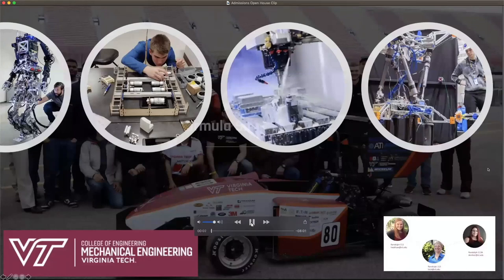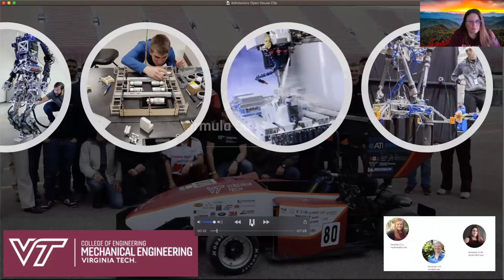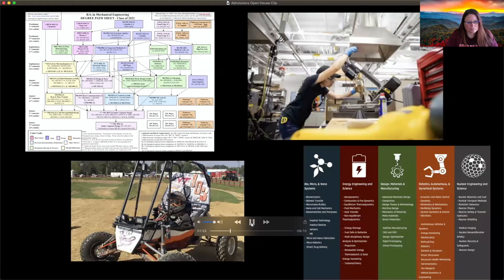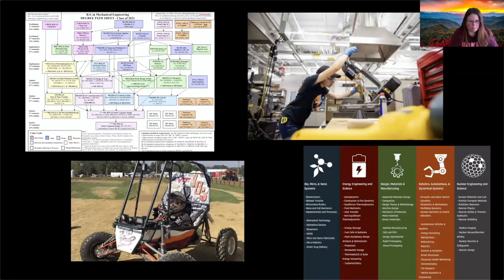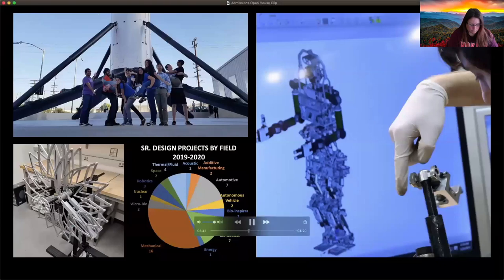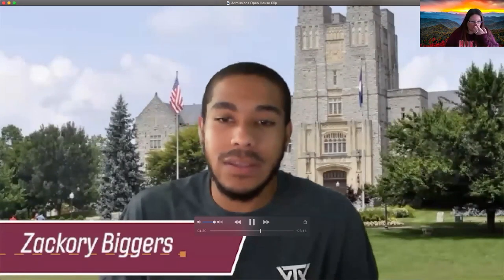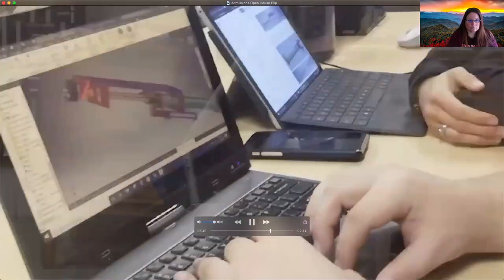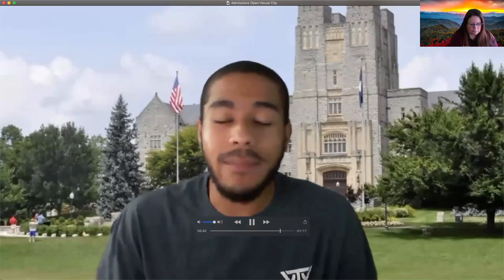Virginia Tech Fall 2020 Open House: Mechanical Engineering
This video is the recorded breakout session for the Department of Mechanical Engineering - there were three separate sessions and questions from each session were combined into one video.

Of the many engineering disciplines, mechanical engineering is the broadest, encompassing a wide variety of engineering fields and many specialties. Although it is commonly assumed that mechanical engineers are automotive engineers, in fact, mechanical engineers are employed in an enormous range of technical areas including: acoustics, air-conditioning, automatic controls, computer-aided design, energy management, fluid dynamics, tribology, robotics, biomechanics, and turbomachinery, just to name a few. Mechanical engineering is a challenging, rewarding, and highly respected profession, a profession the Department of Mechanical Engineering at Virginia Tech supports through its commitment to excellence in its teaching, research, scholarship, and service missions.